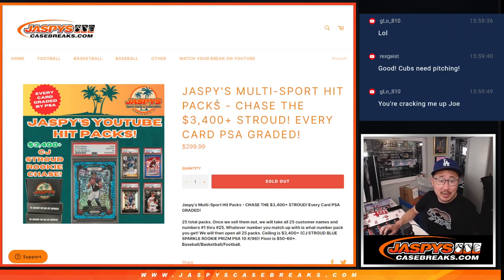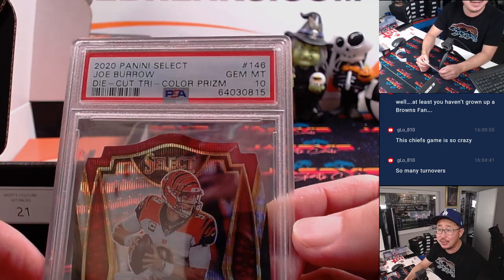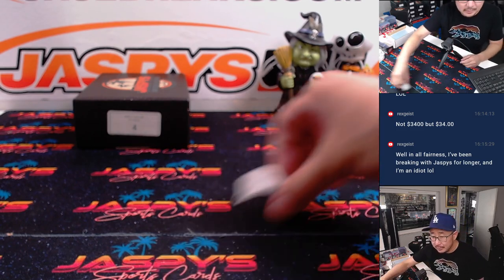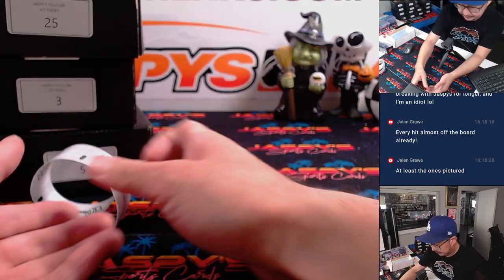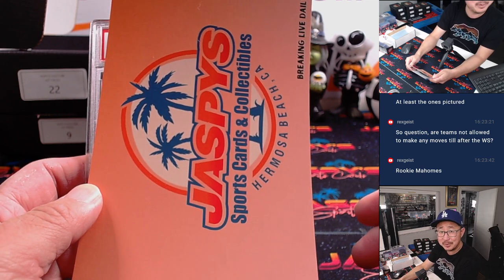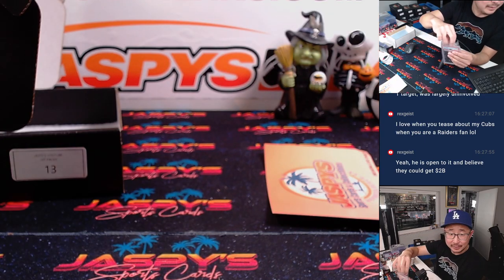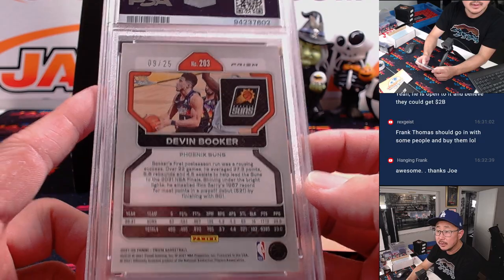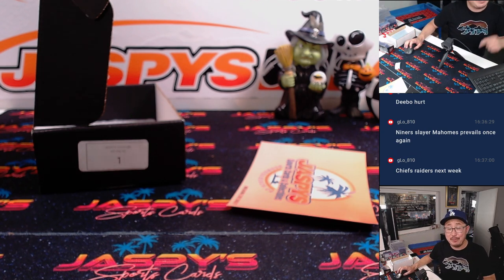Su, 10/20/24 - Jaspy's Multi-Sport Hit Packs